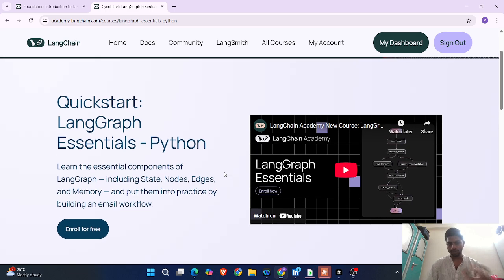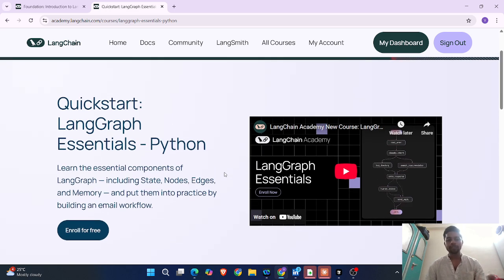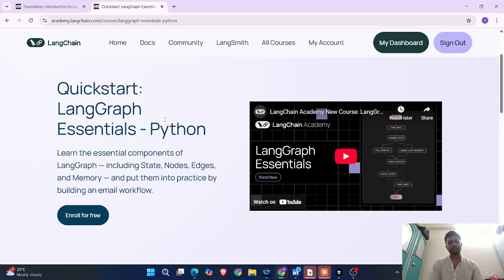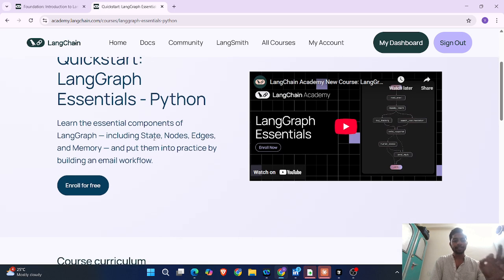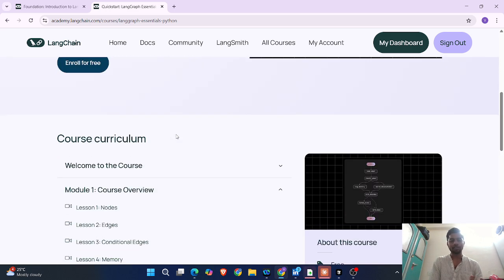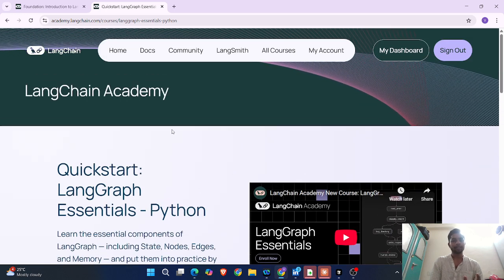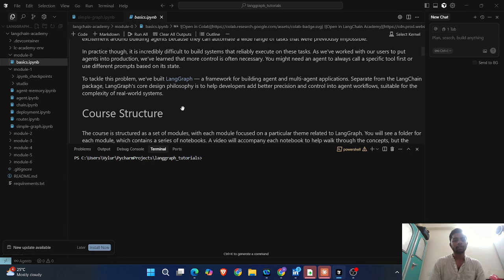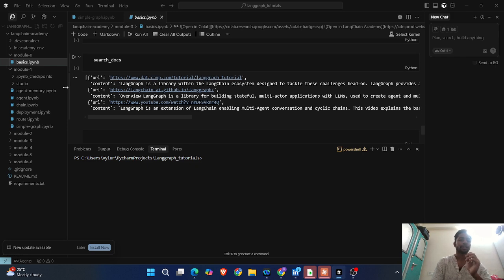I’m Rebuilding the LangGraph Official Course Using Google Gemini 🔥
In this video, I’ll walk you through my plan to recreate the entire LangGraph Official Tutorial Series — but instead of using OpenAI, we’ll use Google Gemini API for every single implementation!

🌟 What you’ll learn in this series:

How to build AI agents and workflows using LangGraph

How to integrate Gemini models for LLM responses

Real-world, practical examples from LangChain’s course — made easier and modernized

This intro video explains how I’m going to cover each lesson, starting with Parallelization, Memory, and Agent Flows.

📚 Follow this series if you want to learn how to build advanced AI pipelines using LangGraph + Gemini, from scratch.